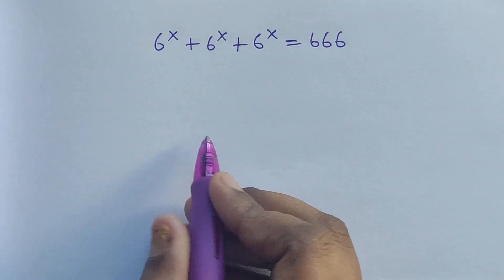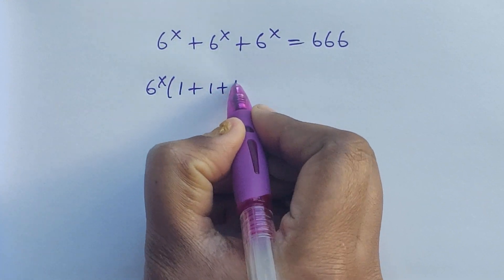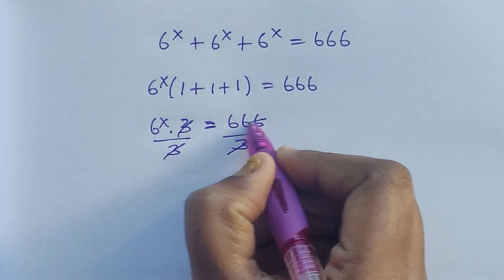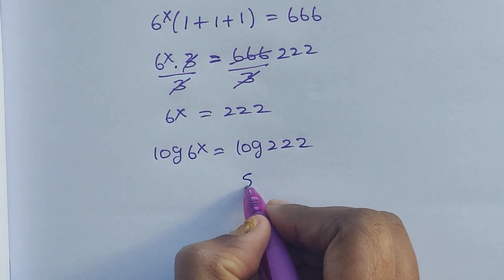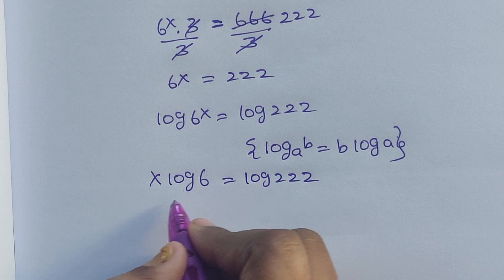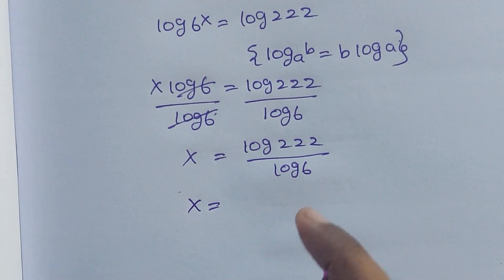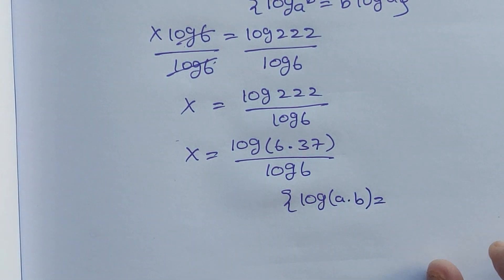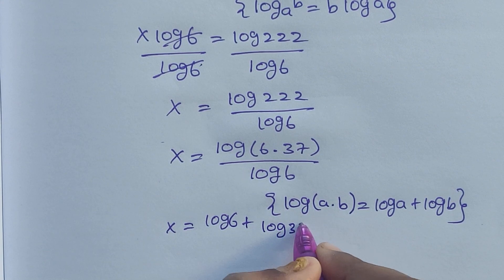A Nice exponent math problem ll Find the value of X